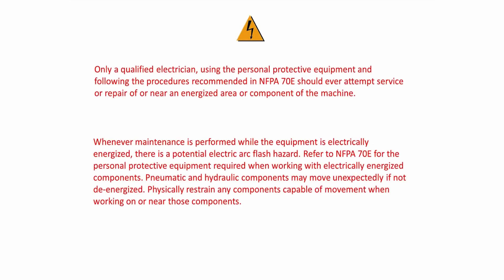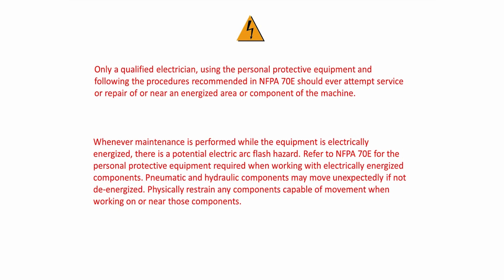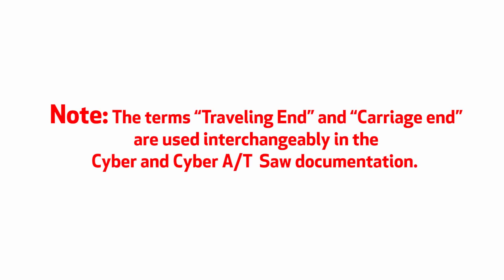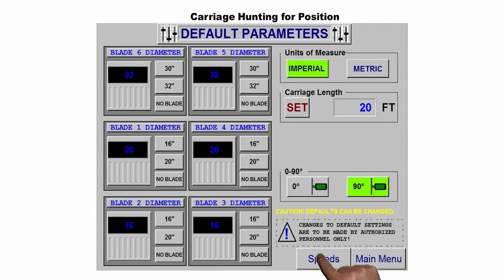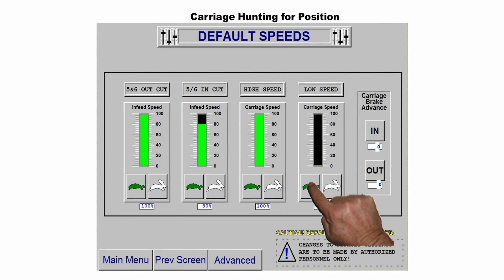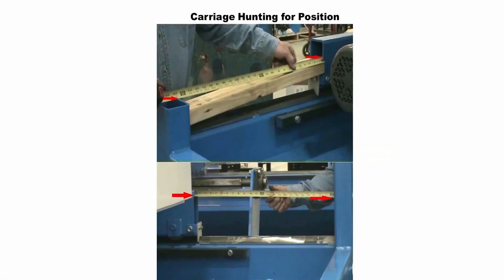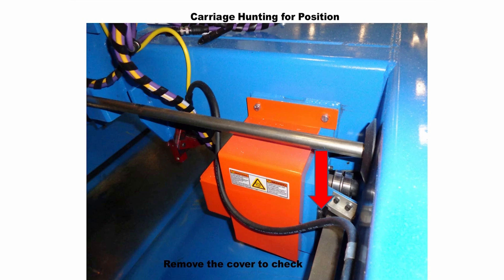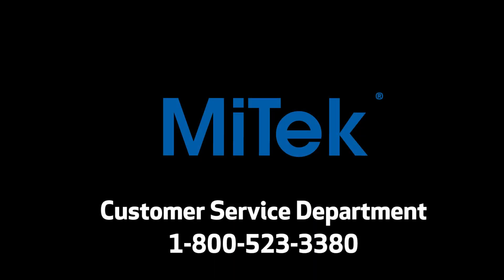Cyber A/T: Carriage Is Hunting for Position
If your carriage continually passes back and forth past its set point, it is unsuccessfully hunting for a location. Correct the problem using this video.
MV0006